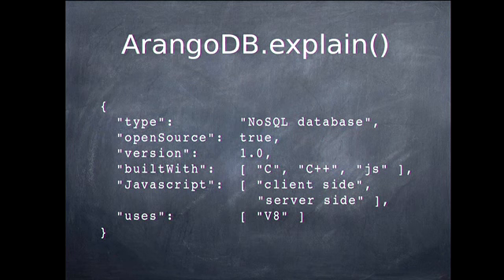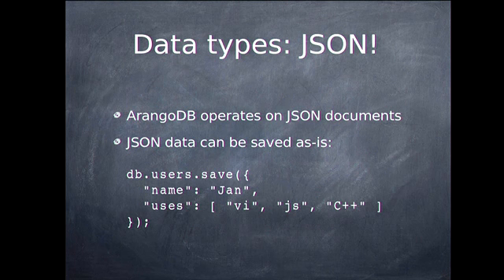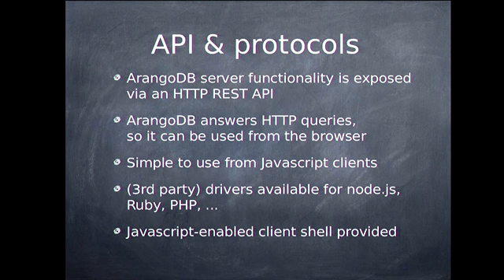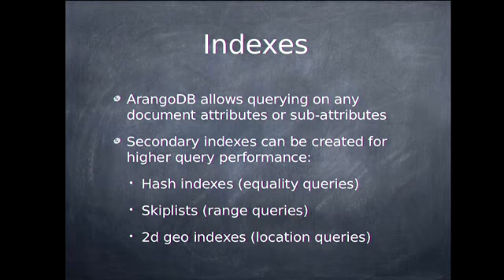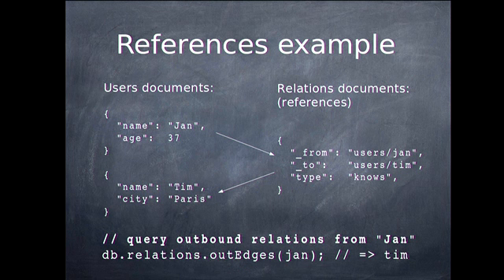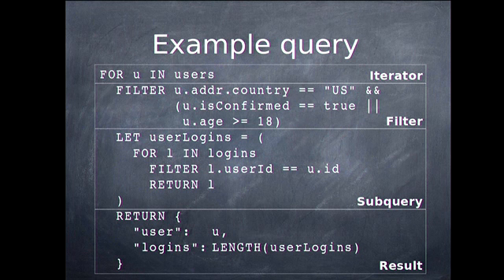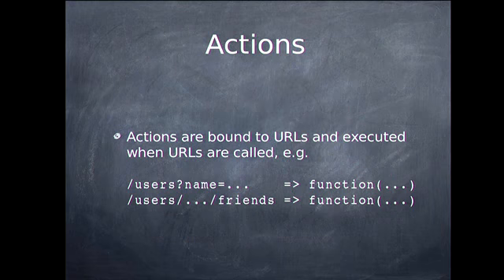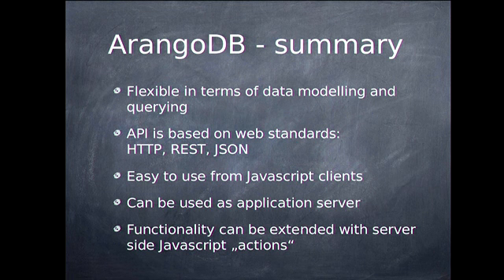JS.everywhere(Europe) 2012: ArangoDB - Using JavaScript in the Database - Jan Steemann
Jan Steeman presents "Arango DB - Using JavaScript in the Database"